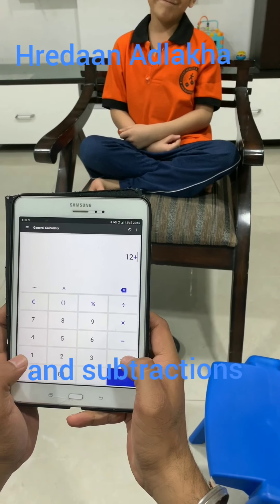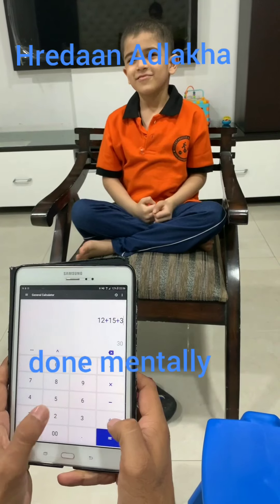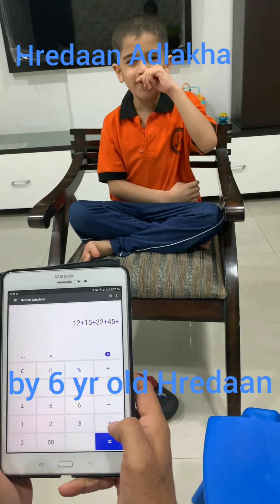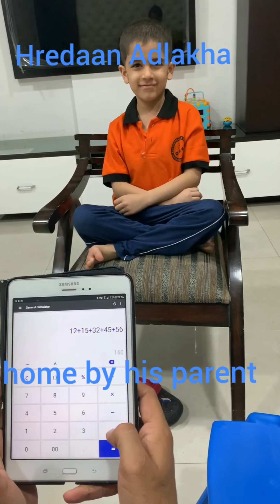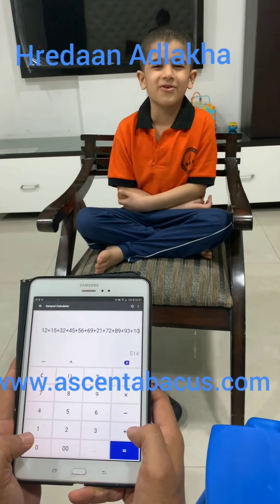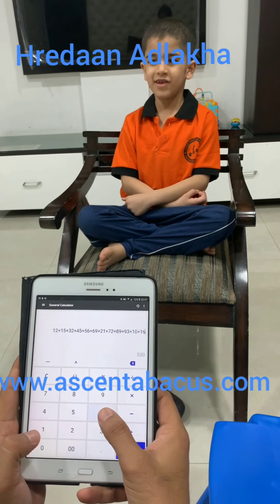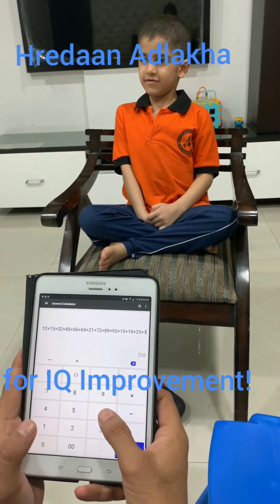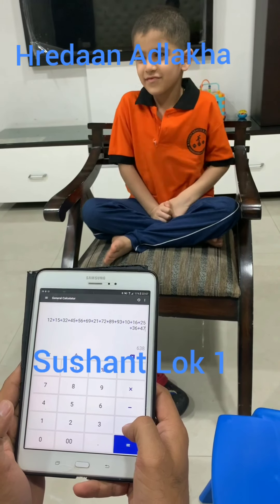AdditionSubtractionAbacusDemo by 6 yr old Hredaan !Learning fun way!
Learning is fun at Ascent Abacus & Brain Gym !
At an age when children learn counting till 100,  6 yr old HREDAAN ADLAKHA of Ascent Abacus & Brain Gym, Sushant Lok center adds and subtracts numbers with precision and accuracy without using fingers or any device . His photovisual memory strengthened by a structured methodology adopted at the center helps him navigate through this journey seamlessly and adding or subtracting numbers just look like a cakewalk for him ! He adds  numbers on a casual calculation check done by his parent at home and successfully adds till 1000 and back in his Level 3 ! There is lot to explore and his magical methods sure to whet in the ensuing levels of Ascent  Abacus & Brain Gym curriculum !!

One Stop Solution for IQ Improvement !!

Ascent Abacus & Brain Gym is an Educational Organization working for the *techniques to improve IQ, Concentration & Focus among children* mainly in the age group of 3.5 to 18 years through its various time tested and proven track record programs for the last 14 years. The team is headed by Nationally & Internationally acclaimed faculty offering an incredible teaching methodology with strategic & energized endless research making its program powerful and result oriented day in and day out.
With *6 Limca records 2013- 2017 World Memory Champion 2014-15 APJ Abdul Kalam Ignite Awards 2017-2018*, *CBSE X Class Topper 2018 Prakhar Mittal* ,  along with continued *Spell Bee  top ten topper ranks even in 2019* the institute imbibes the creativity & memory skills among children making them reach the zenith and itch their foot prints on the sands of time with a deep positive learning graph in each enrolled student.

*ASCENT Abacus & Brain Gym* has been focusing an offering a credible teaching system that emphasizes on *total brain development*.

*Proven Track record* with more than  330 video testimonies from students & parents speak volumes of result oriented work done to ensure the guaranteed result assured to each student enrolled at its various  centers.

*Ascent Abacus And Brain Gym*
(An ISO 9001:2015; ISO 14001:2004; OHSAS 18001 certified Institution)
Corp Office : -C-933, Basement, Sushant-Lok-1, Gurgaon
For Admission/Franchise query inbox
For details on Whats app contact